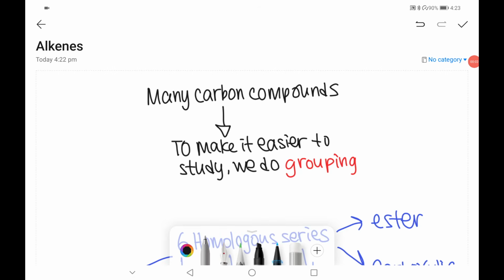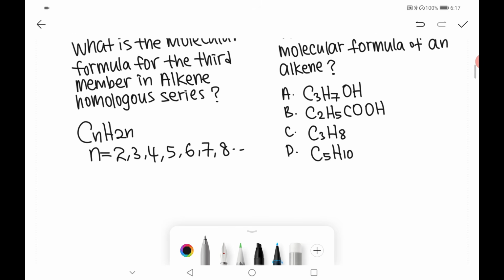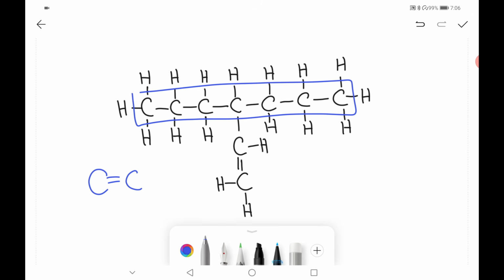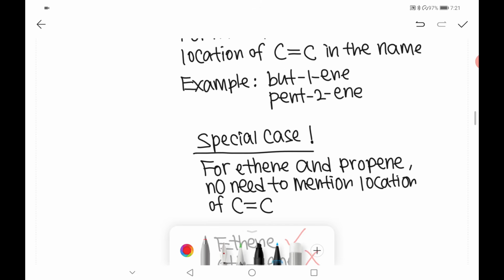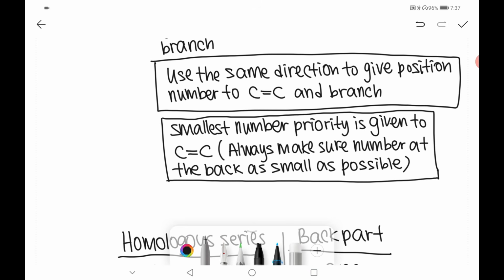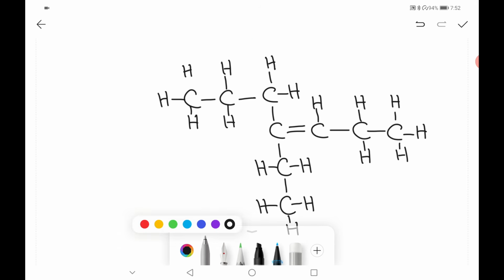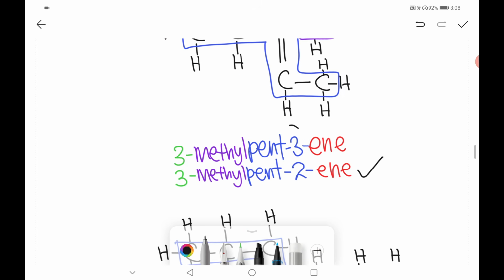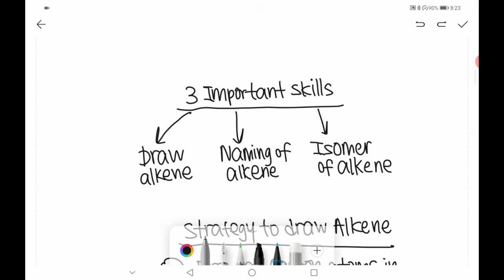KSSM Form 5 Chapter 2 Carbon Compounds Alkenes (Drawing and Naming)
In this video, we will discuss on how to draw structural formula of alkenes and also how to assign the IUPAC name on alkenes.

Once you master this concept, you can apply it on alkynes and alcohols as well.

Make sure you spare some time to download the self-test question (link in the comments section). This will greatly enhance your understanding for this particular subtopic.